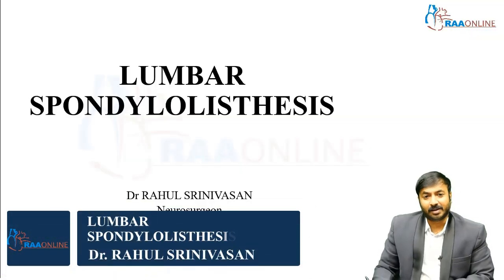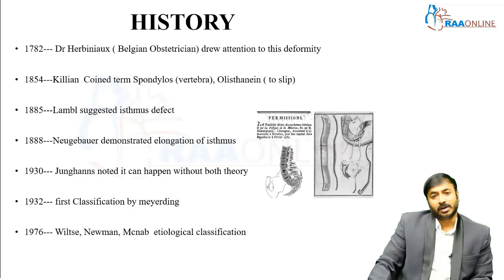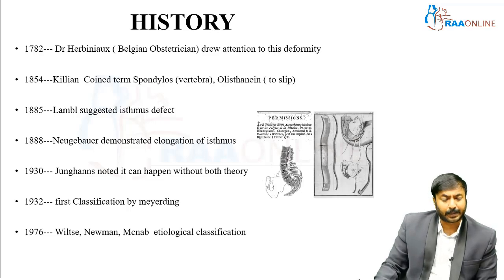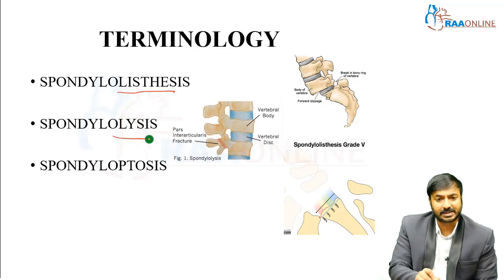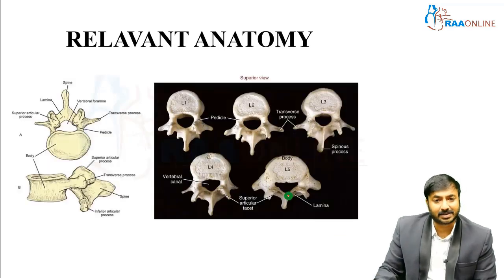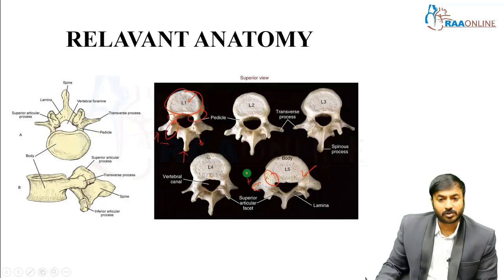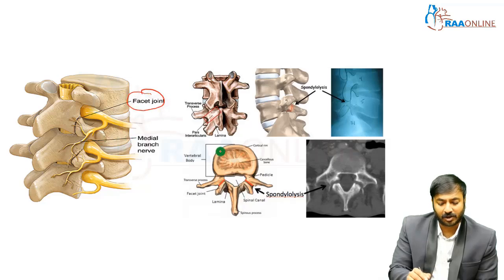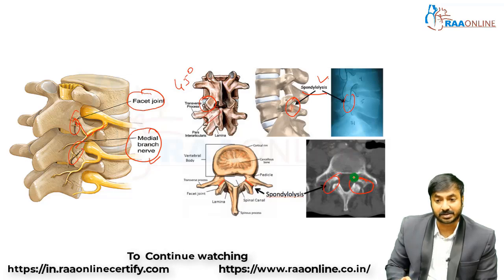Neurosurgery | Lumbar Spondylolisthesis | Raaonline